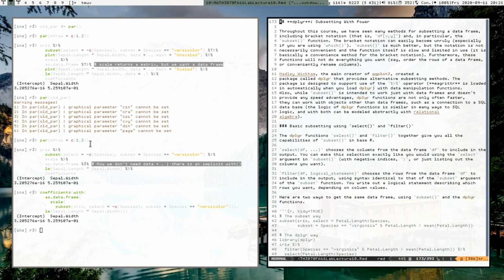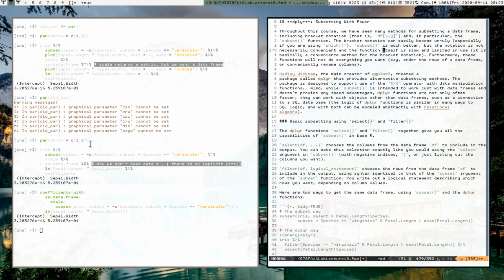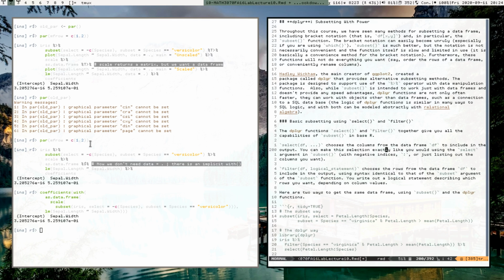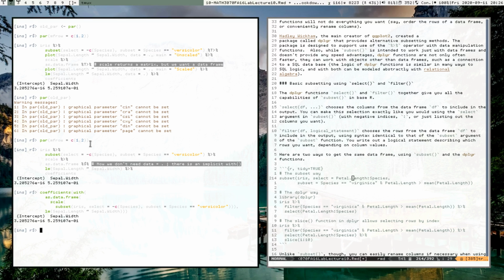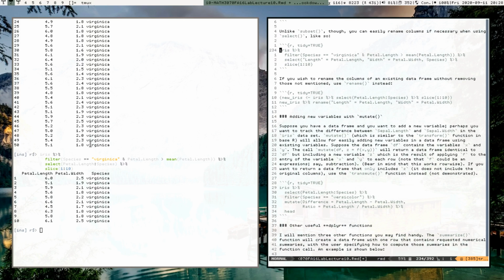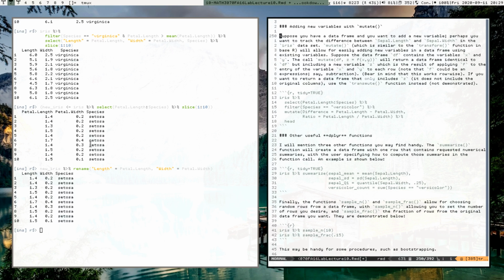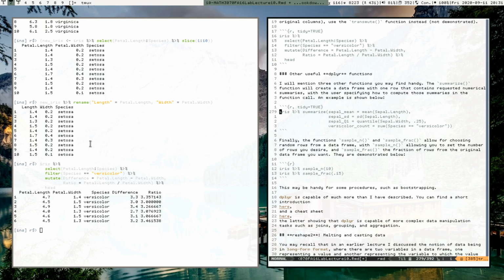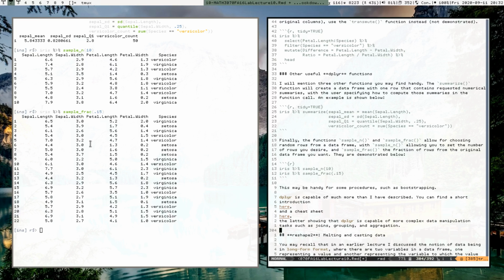Intro R: dplyr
I give a brief introduction to the R package dplyr and show how pipes are used for data manipulation, including subsetting data sets and performing computations.

Intro clip music:
LE FUMEUR